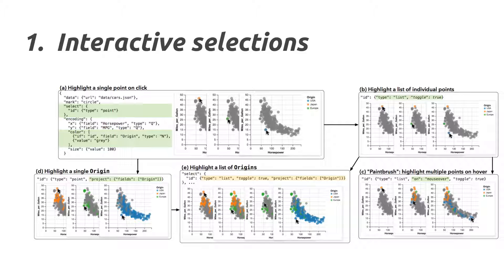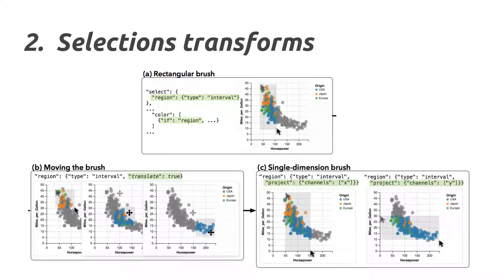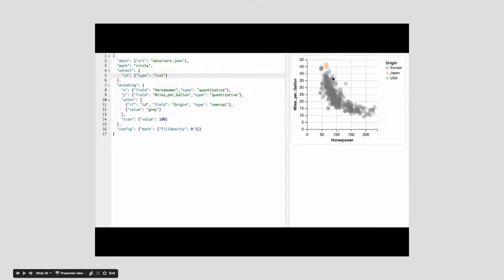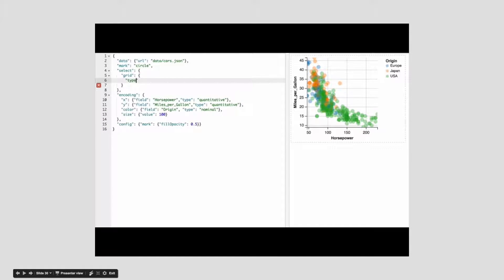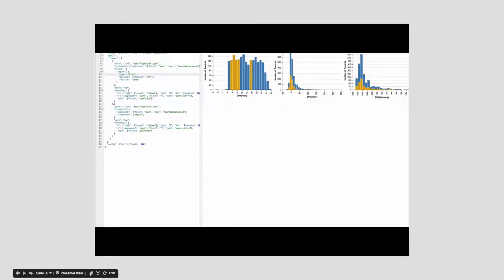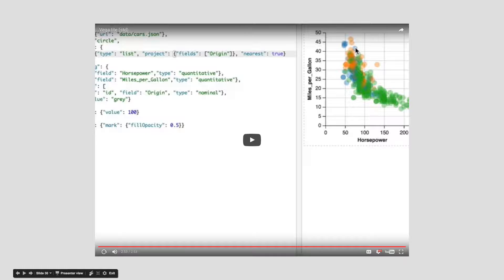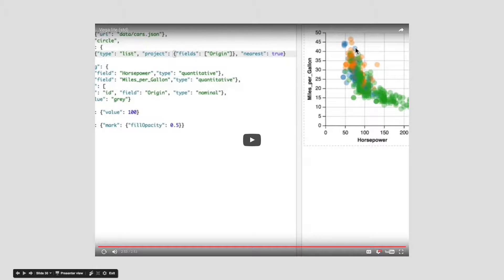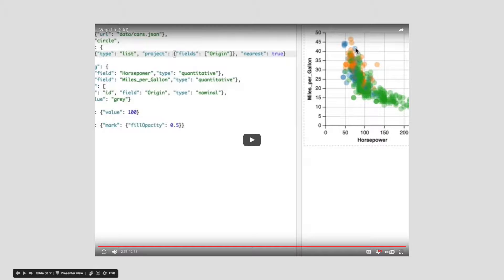2017-01-26 VEGAS: The missing Matplotlib for Spark, presented by Netflix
VEGAS, THE MISSING MATPLOTLIB FOR SPARK

Project website

In this talk, Aish and Sudeep from Netflix present techniques for visualizing large
scale machine learning systems in Spark. They show the techniques that
are employed by Netflix to understand and refine the machine learning
models behind Netflix’s famous recommender systems that are used to
personalize the Netflix experience for their 80 millions members
around the world. They will discuss how visualizing the rich ecosystem
of algorithms not only helps to monitor and interpret how different
pieces of the recommendation system orchestrate to generate the final
experience, but also to detect anomalies, inconsistencies and temporal
and spatial patterns that would be very hard to reveal otherwise.
These explorations often provide an intuitive guideline to new
directions in algorithmic development. They also present a new OSS
Scala library, Vegas, that aims to be the “missing MatPlotLib” for
Spark/Scala.